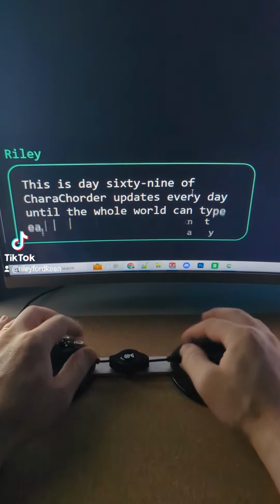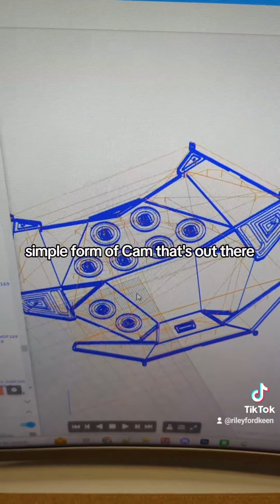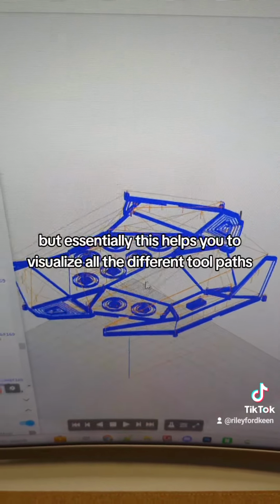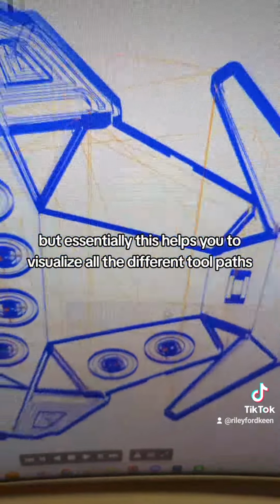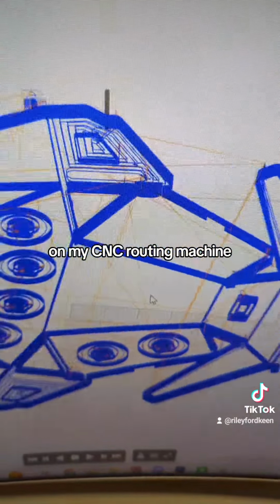Day #69 - Time to cut production exoskeletons